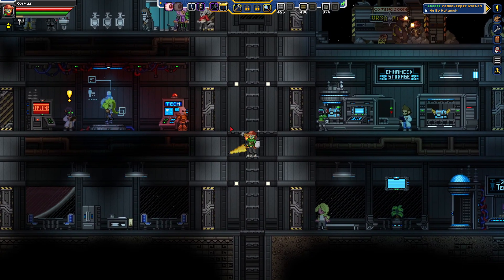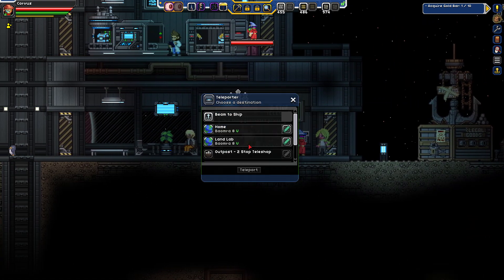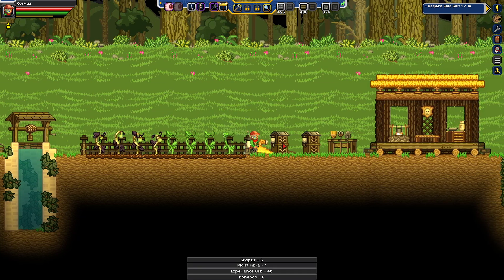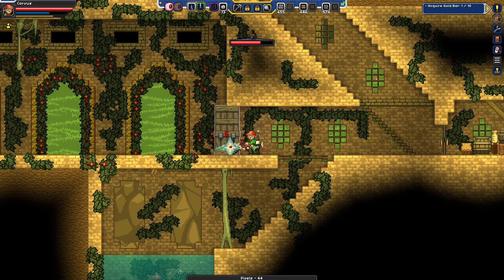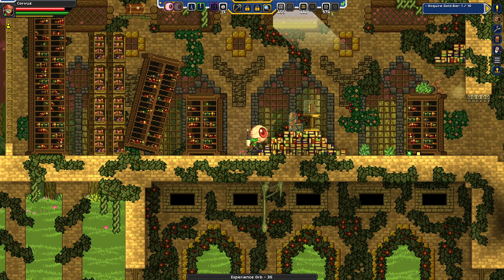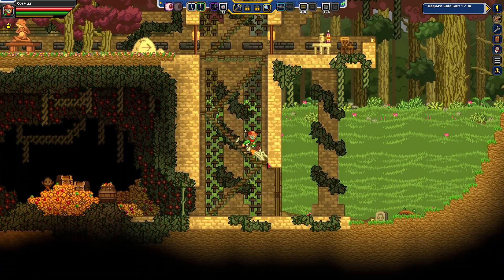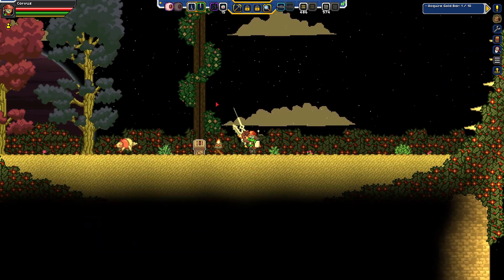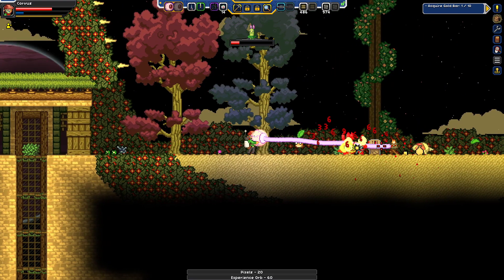We are strong enough for the ruins now! - Starbound Modded EP4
In this episode we check out the verdant ruins, and get lost on some of its secrets, along with fight in what seems like an arena!